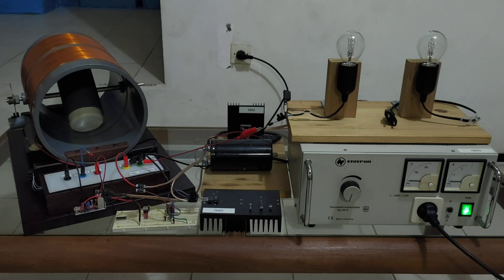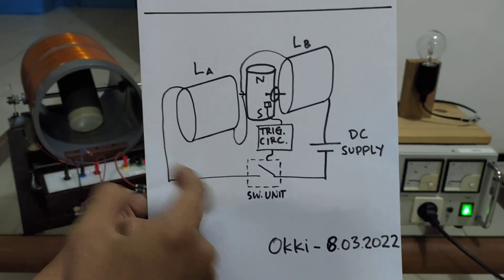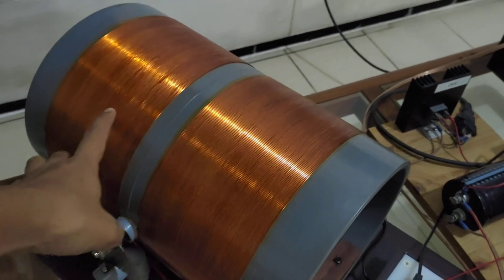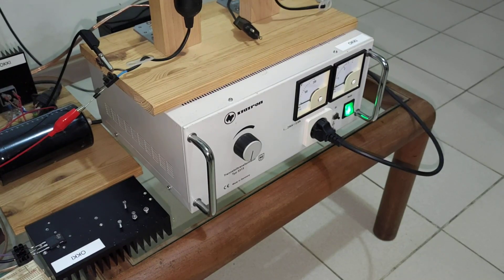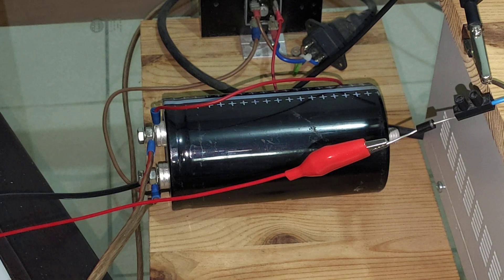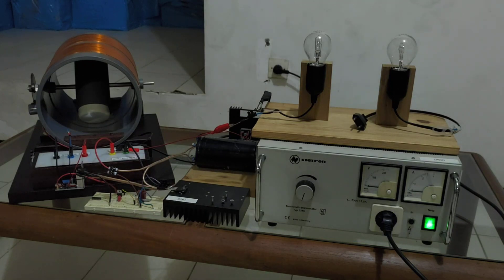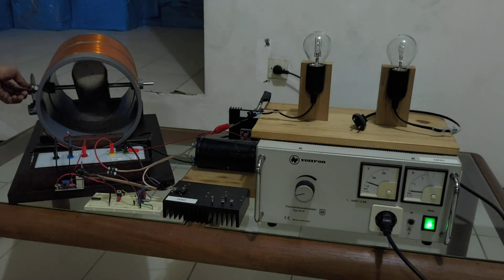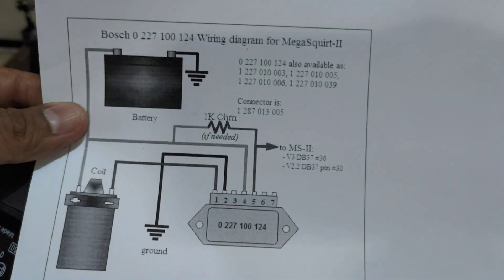Pulse Motor - Details, Demo and Ideas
This is my new Pulse Motor. I will do some tests using different pulse modes and see if I can improve something.